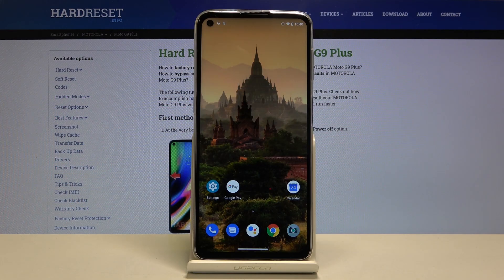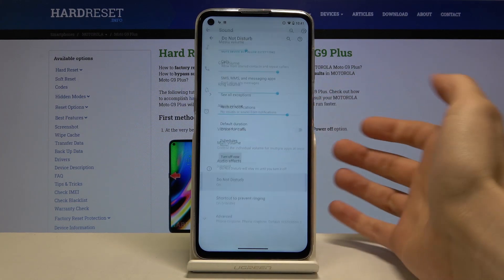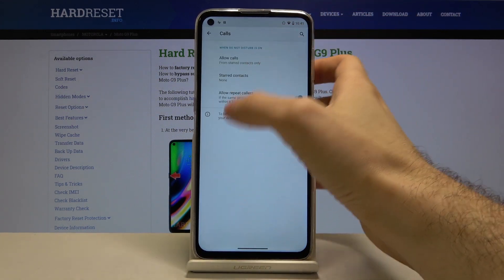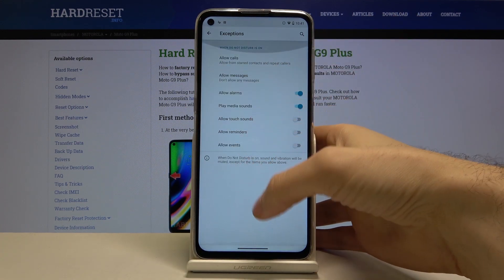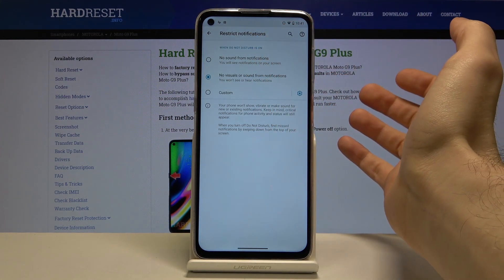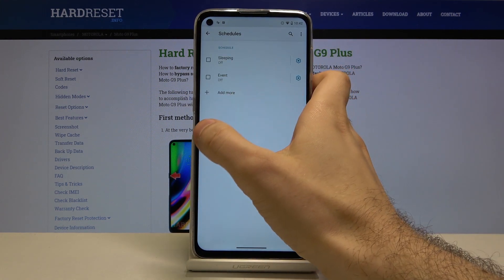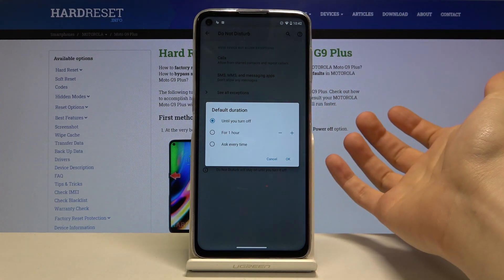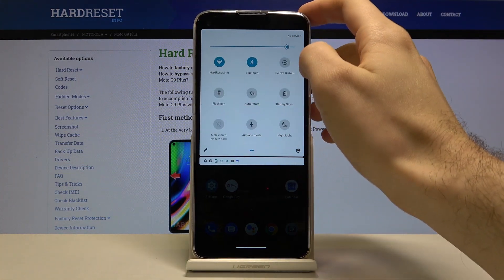How to Activate DND Mode in MOTOROLA Moto G9 Plus – Silent Preferences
Read more info about MOTOROLA Moto G9 Plus:
Come along with the presented video guide, where we show you how to enable do not disturb mode in MOTOROLA Moto G9 Plus. If you want to mute all sounds and vibrations in your Motorola device, stay with us and learn how to use DND mode in MOTOROLA Moto G9 Plus successfully. Let’s watch the instructions and mute your Motorola smartphone. Visit our HardReset.info YT channel and discover many useful tutorials for MOTOROLA Moto G9 Plus.

How to enable Do Not Disturb in MOTOROLA Moto G9 Plus? How to turn on DND in MOTOROLA Moto G9 Plus? How to switch on Do Not Disturb in MOTOROLA Moto G9 Plus? How to use Do Not Disturb Mode in MOTOROLA Moto G9 Plus? How to set up Do Not Disturb in MOTOROLA Moto G9 Plus? How to enable Do Not Disturb in MOTOROLA Moto G9 Plus? How to change audio profiles on MOTOROLA Moto G9 Plus? How to change audio modes on MOTOROLA Moto G9 Plus?